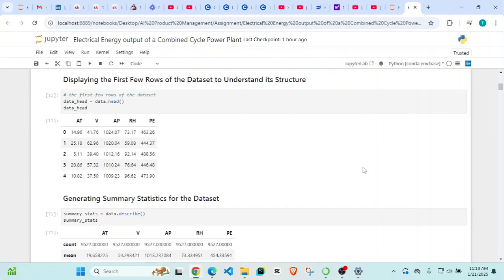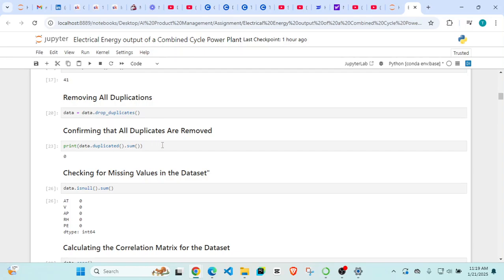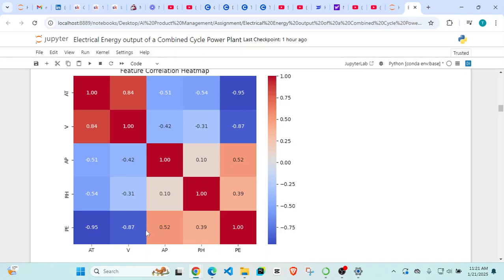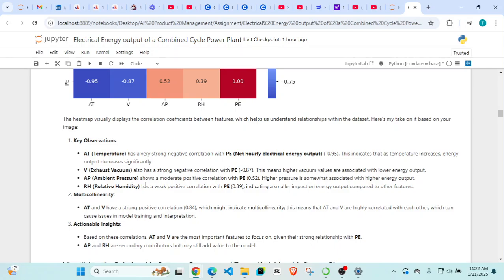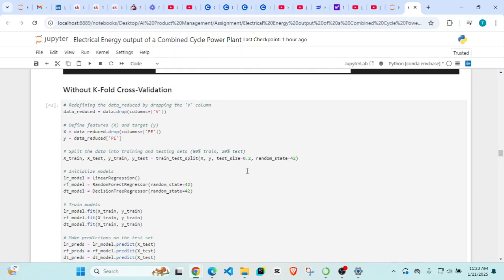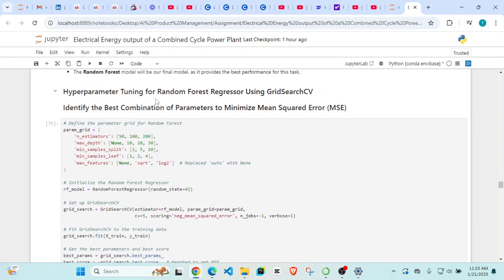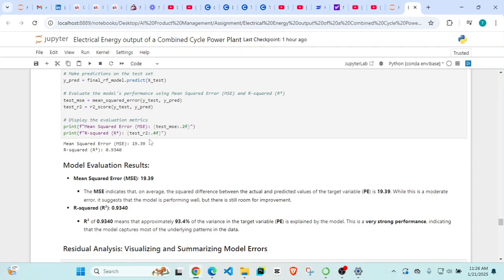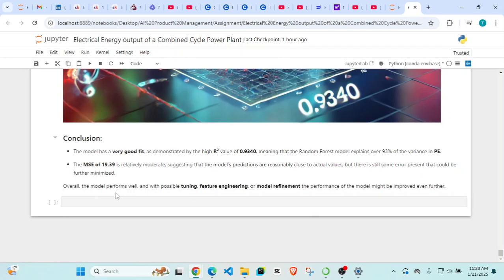A model to predict the electrical energy output of a Combined Cycle Power Plant